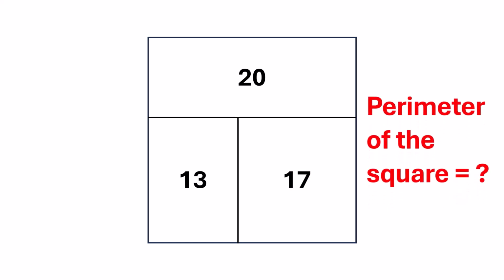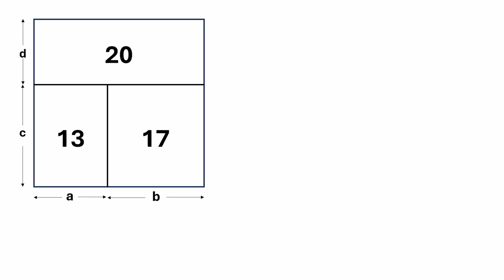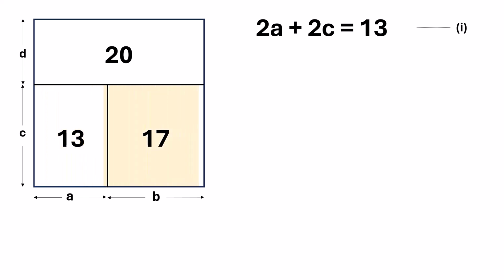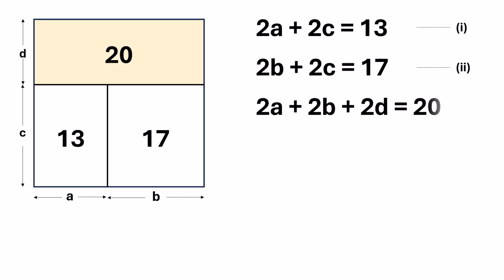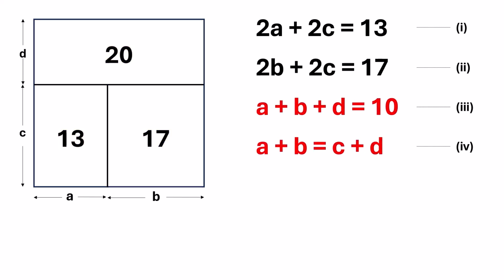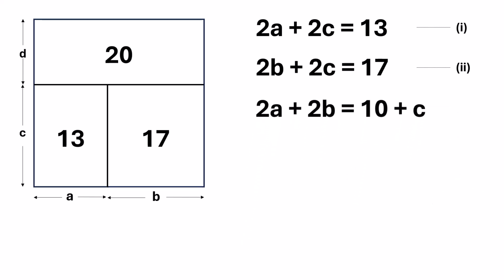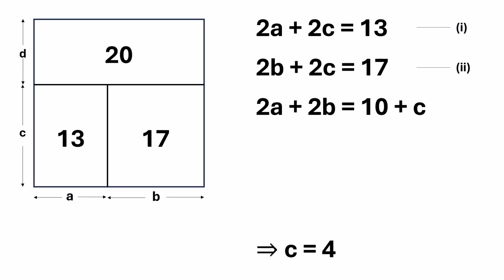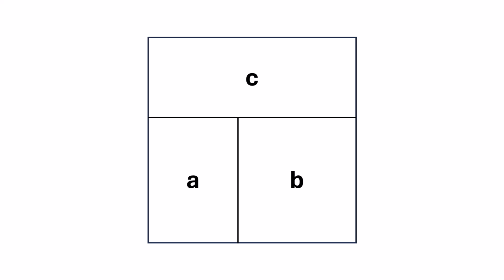Only 3% Solved this Germany Olympiad Problem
Nice Cubic Equation! | Math Olympiad | Oxford University Entrance Exam | Harvard University Entrance Exam | Only 1% of Students Got this Math Question Correct | You should know this trick

0:07 Describe the Problem
0:39 How do we solve this problem step by step?
4:09 Practice Problem for you